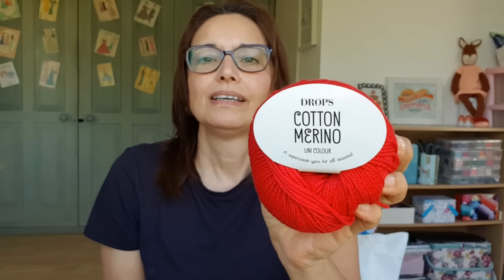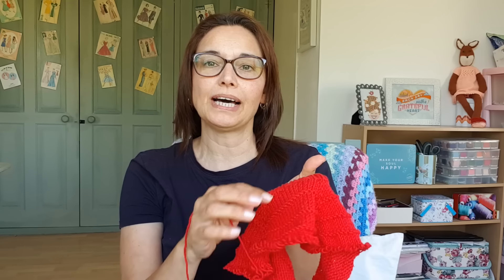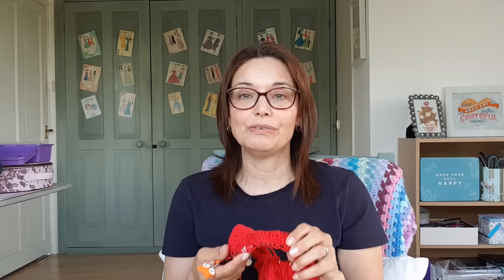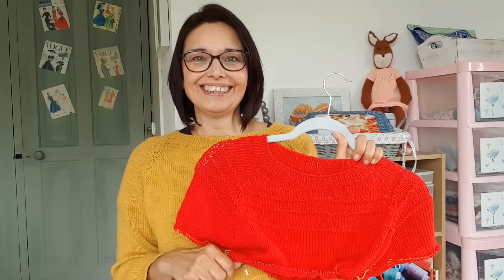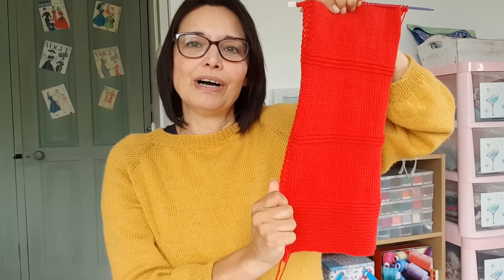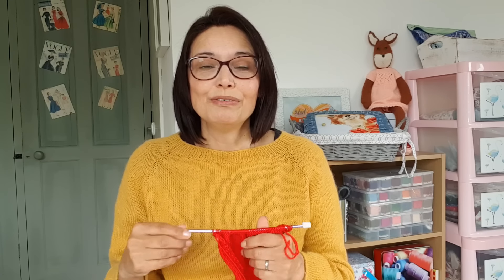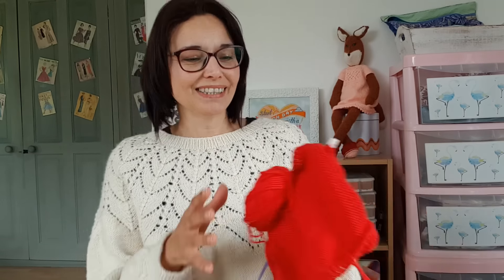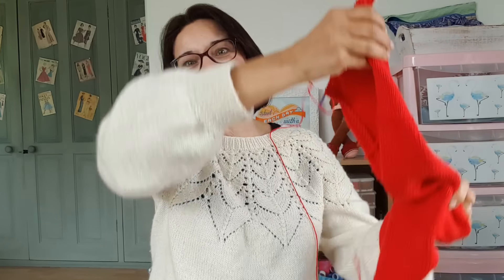I Started Knitting a Tolsta Tee - Then I wasn't - Changing Plans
When Knitting Plans go bad .Starting to Knit a Tolsta Tee and finishing with something else .